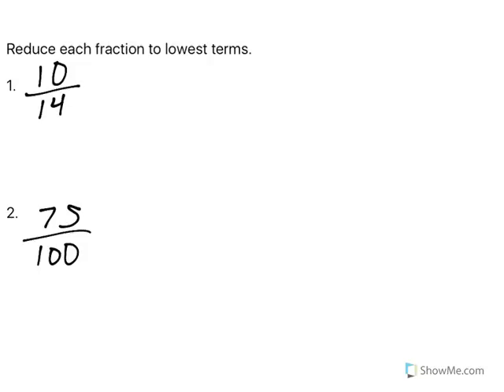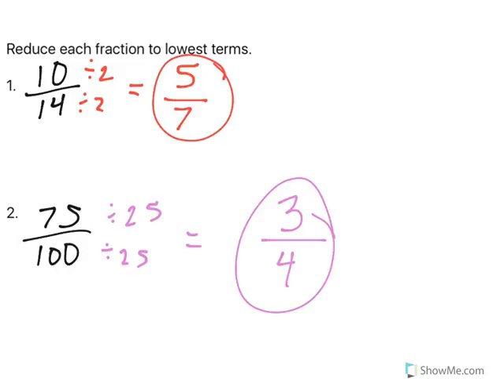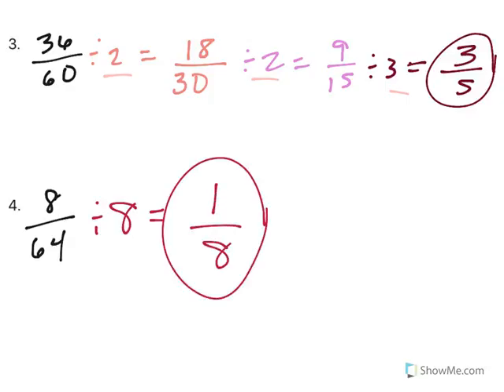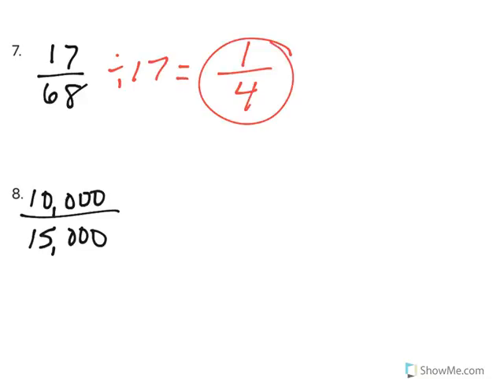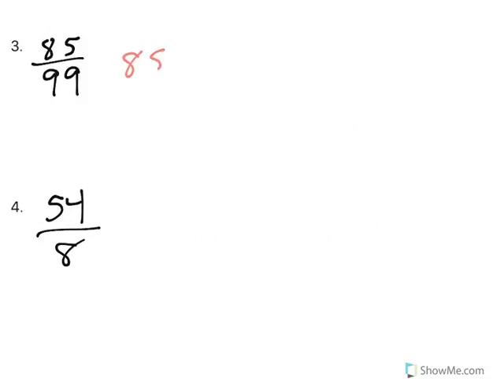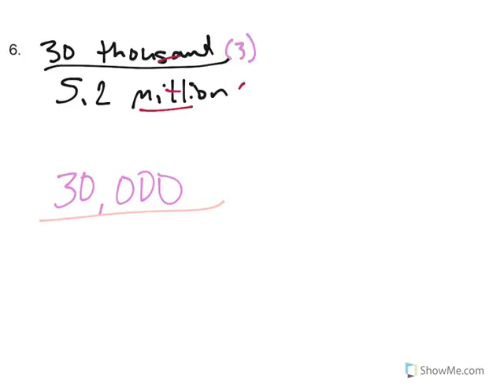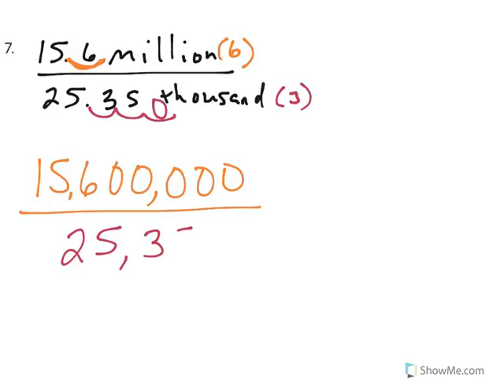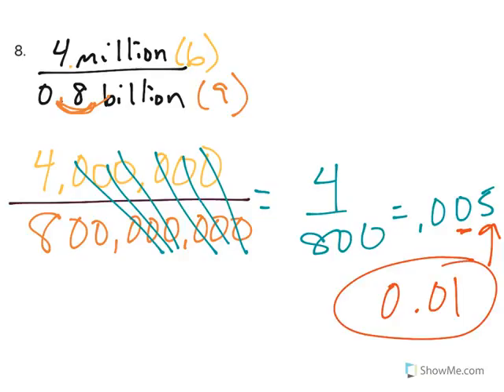Fraction Work (080-2)